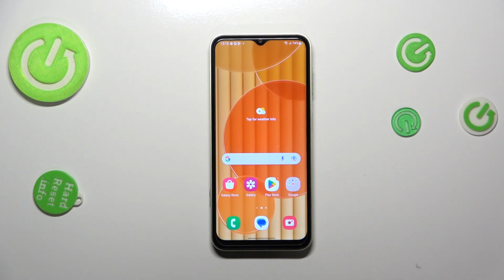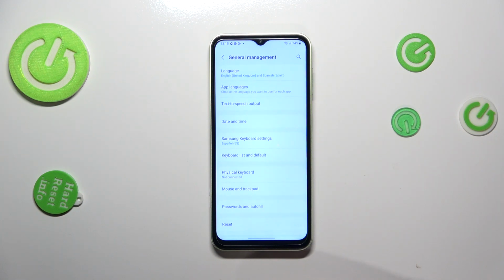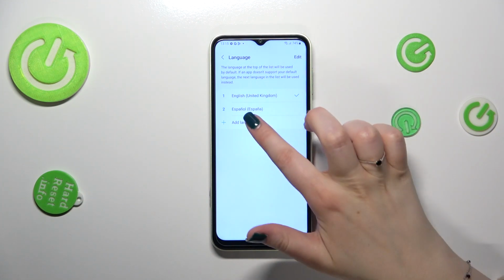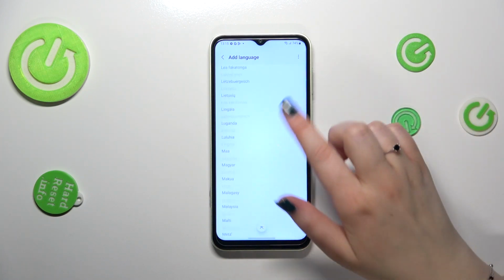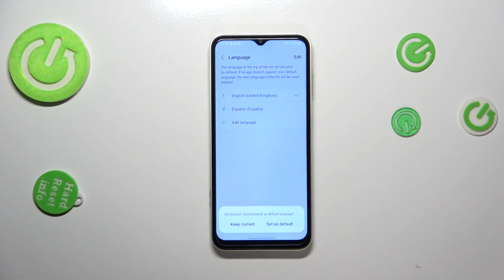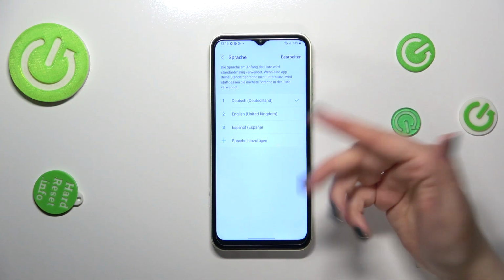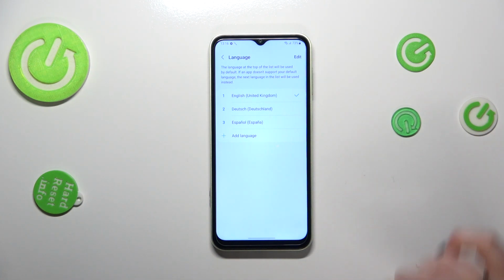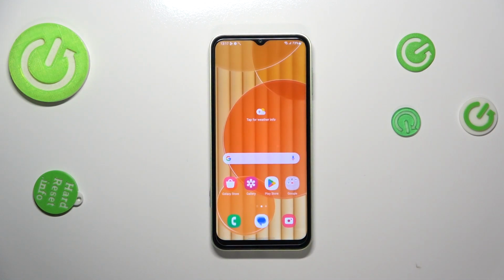How to Apply New Samsung Galaxy M14 Language - Find System Languages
Today, from the video above you’ll quickly learn how to access, the Languages List of Samsung Galaxy M14, and apply a preferred one to use this smartphone comfortably. All you need to do is give us a couple of seconds and repeat all steps from above on your device. This way you’ll successfully alter System Language like a boss. So, don’t wait, follow this video and let’s begin!

How to Change Language on Samsung Galaxy M14?  How to Choose the Language in Samsung Galaxy M14? How to Open a List of Languages in Samsung Galaxy M14?